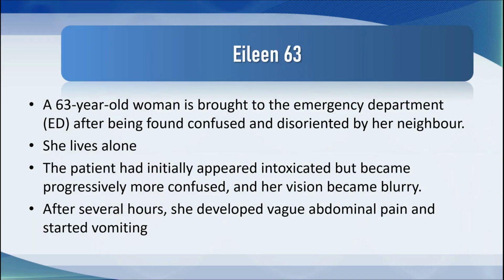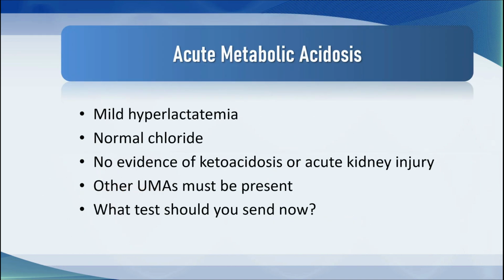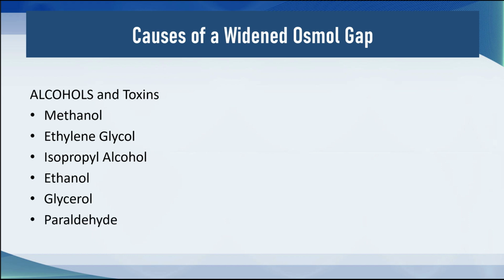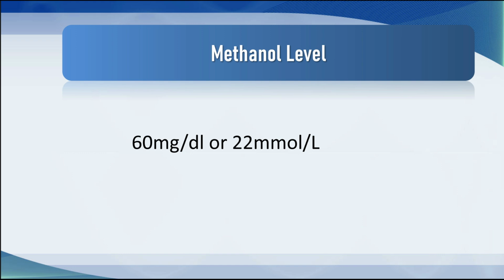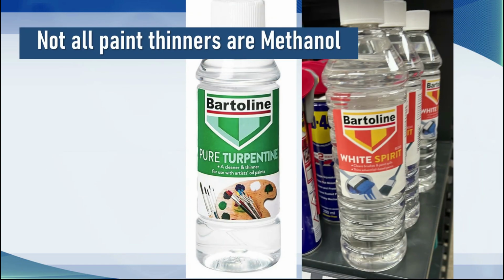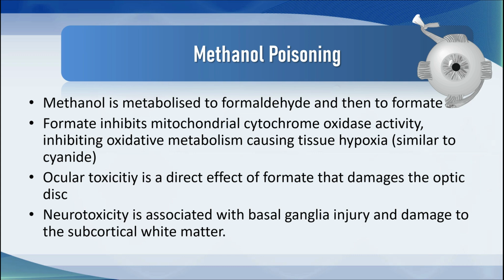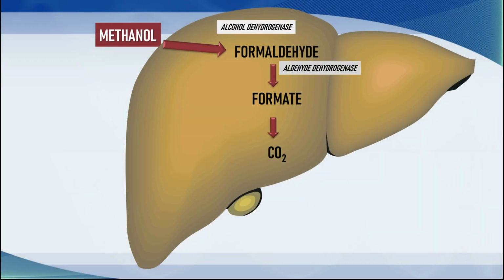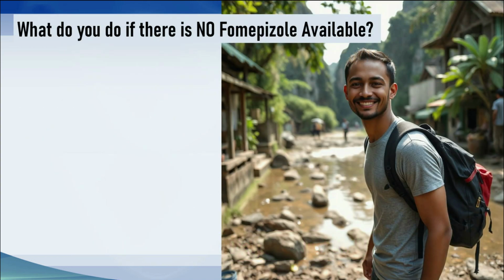Methanol Poisoning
In 2024 6 tourists died in Laos as a result of methanol poisoning, having been given drinks doctored with the agent. Unfortunately, around the world methanol poisoning is an ongoing problem. If identified early, and the patient is treated with fomipazole and carefully managed in critical care, outcomes are good. This tutorial looks at the mechanisms behind methanol poisoning, the clinical features and the treatment. I guarantee you'll learn something